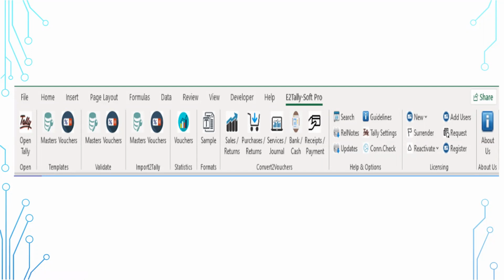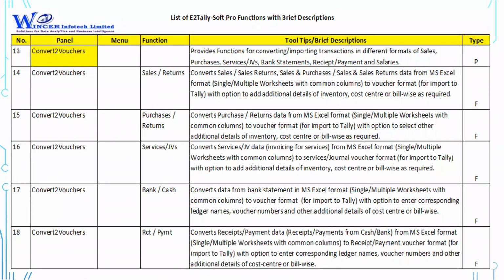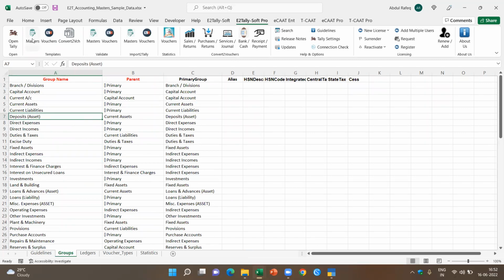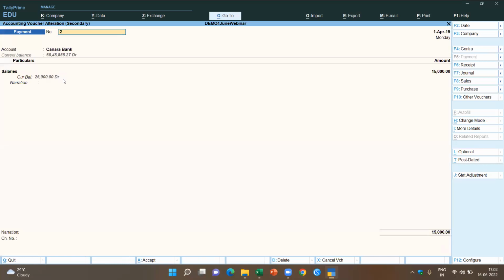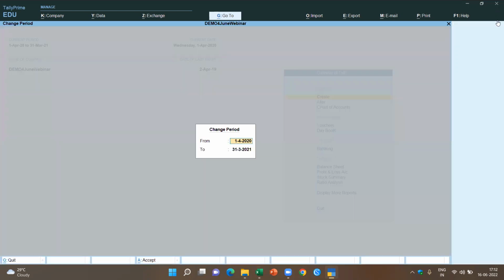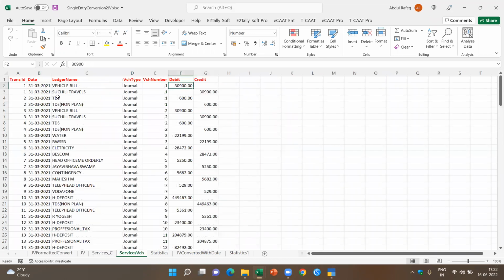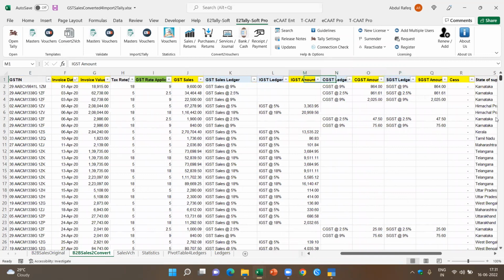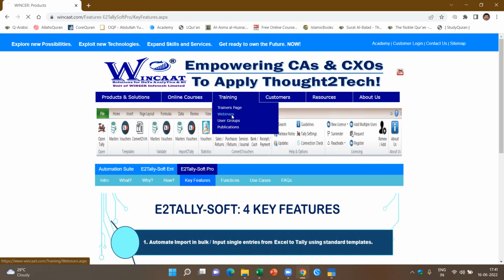Webinar on "How to Automate Import from Excel2Tally by using E2Tally-Soft, Pro Version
This video provides overview of E2TallySoft covering intro, what, why, how and key features and includes demo of various functions of software including Convert2Vouchers showing how you can convert various transactions in excel templates to Tally voucher format so that it can be imported into Tally using E2Tally-Soft.
You can watch demo of specific function by linking on the timing given below:
00:44 Intro and overview of Company, Speaker and Software
03:10 Problem Statement of Data Entry in  Tally and our solution for automating import masters and vouchers to Tally.
06:15 What is E2Tally-Soft -overview of key features and functions and comparison of Ent & Pro version.
09:40 How to use E2Tally-Soft, Seven Tips for using software effectively and list of functions.
16:30 Use Cases of E2Tally-Soft. Overview of 3 use cases.
19:30 Walk-through and demo of conversion of Bank statement
21:15 Walk-through of Templates of Masters & Vouchers of various modules
27:35 Walk-through and Demo of Import of Masters and Vouchers into Tally
37:02 Walk-through and demo of Conversion of Bank Statement and import of new masters.
47:15 Walk-through and demo of Conversion of Bank Statement using Template data
50:35 Demo of conversion of Journal voucher for online transaction data in excel
55:01 Demo of conversion of Journal voucher for government entity with single trans
56:10 Demo of conversion of Sales Transaction from Data in Excel
59:55 Demo of conversion of Purchase Transactions from Data in Excel
01:00:55 Demo of conversion of Sales Transactios with specific ledgers for each row
01:08:20 Demo of conversion of purchase/sales with cost centre and computatoin of multi trans with common voucher number.
01:10:40 Demo of Conversion of Sales using Services/Journal option
01:12:15 Demo of Conversion of Receipt/payment with cost centre
01:15:00 Synopsis of presentation and walk-through of web page of E2TallySoft Pro